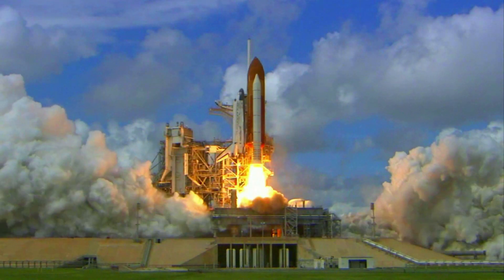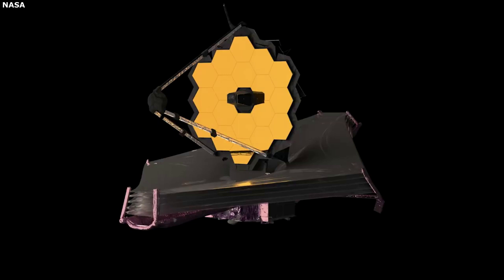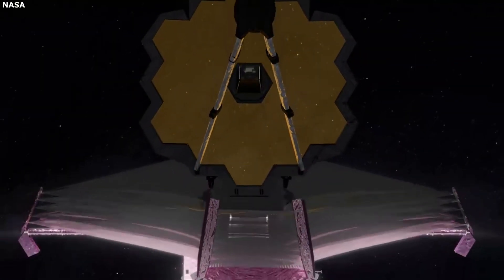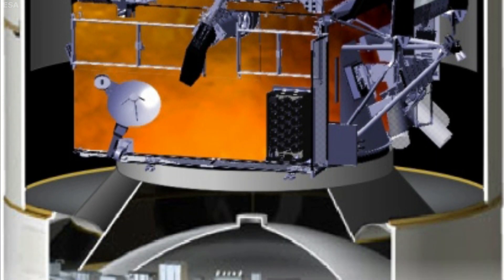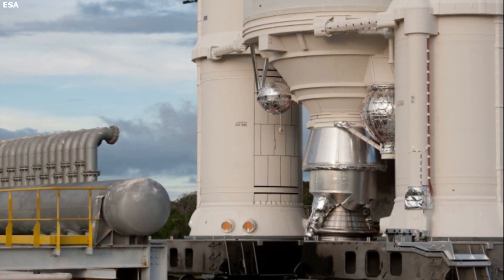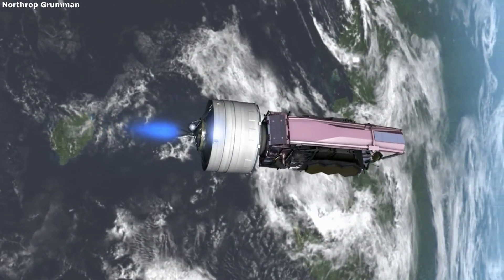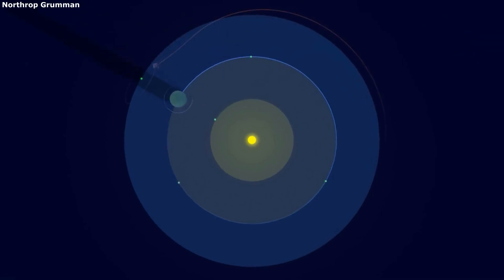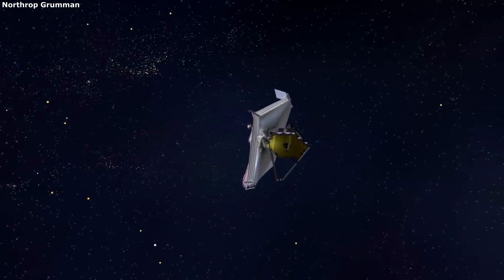The Rocket Launching The James Webb Space Telescope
Webb has a long list of goals including looking back in time through the universe and discovering new and invaluable information. In order to do this, the JWST has to be very big allowing it to gather as much light as possible. While great in space this presents a big challenge for launching such a large telescope. However, a complex telescope design along with a unique launch vehicle is facilitating the launch of Webb.

The rocket launching the James Webb Space Telescope will be the Ariane 5. This rocket is the best option for Webb because of its size, power, launch configuration, and more. All of which are necessary when launching the biggest space telescope ever created. Even with the power and size provided by the Ariane 5, a large majority of the JWST will need to fold and retract prior to launch.